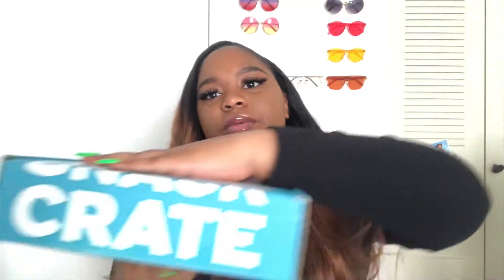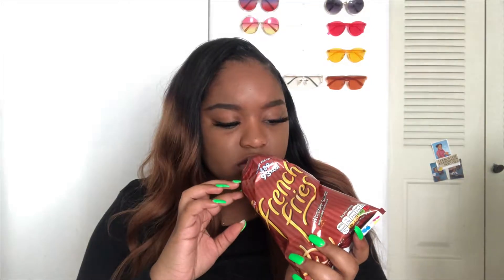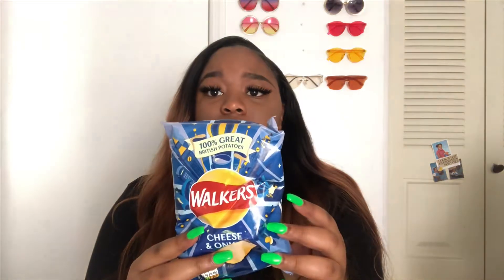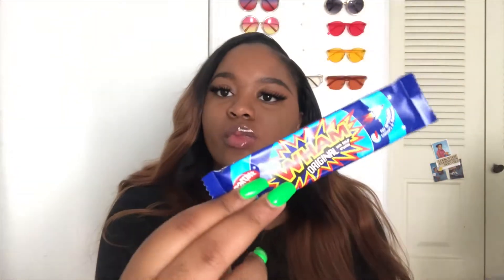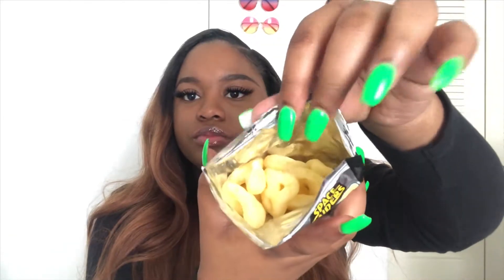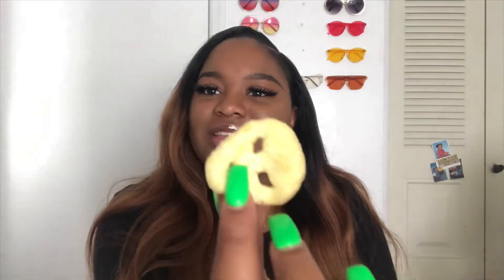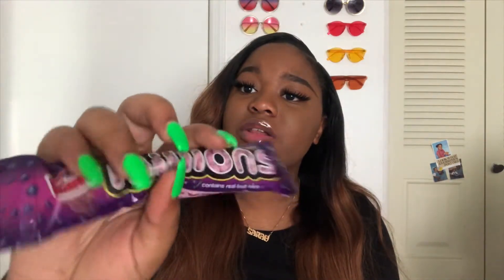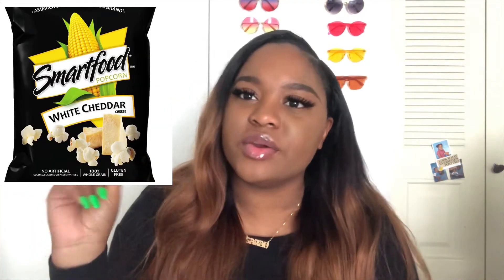TRYING FOREIGN SNACKS FT SNACK CRATE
SARAH HERE!

Want to COLLAB/WORK with me

IF THE VIDEO LOOKS LOW QUALITY SET IT IN THE SETTINGS TO 1080P AND THAT WILL GIVE IT HIGH QUALITY

HAIR IM WEARING:

Q AND A:
what camera you use??
- canon powershot sx530 hs
- iphone 8 plus (sometimes)
how old are you??
- 17
what do you use to edit??
- movie maker
What grade are you in?